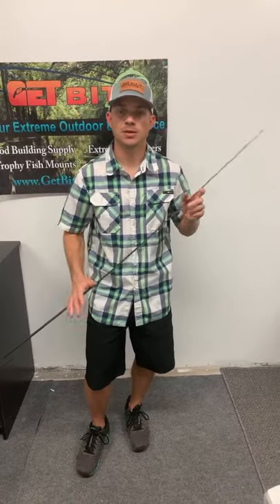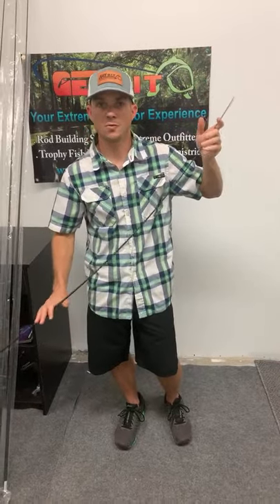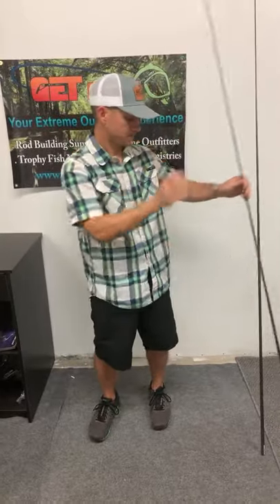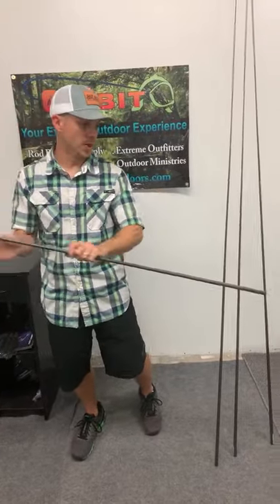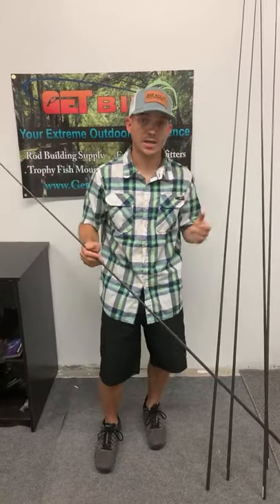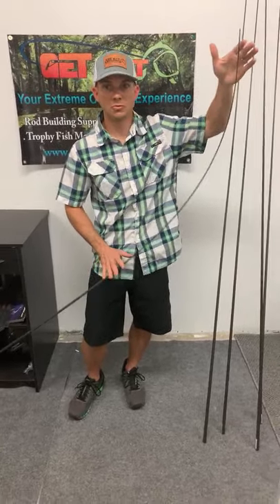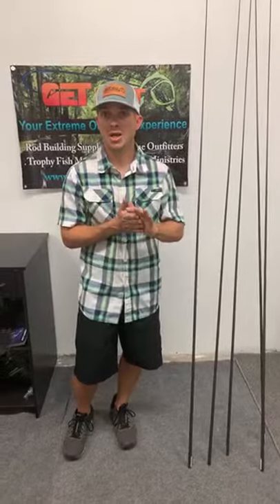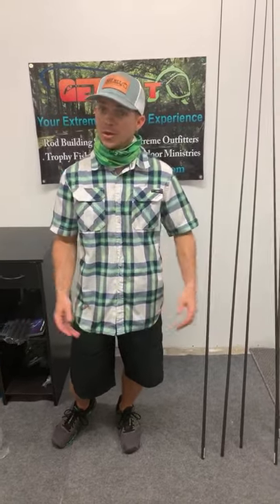Live! New 7’9” Liberty Poppin Blanks